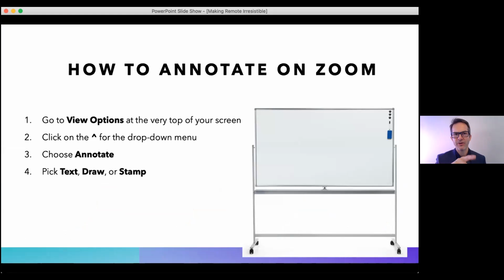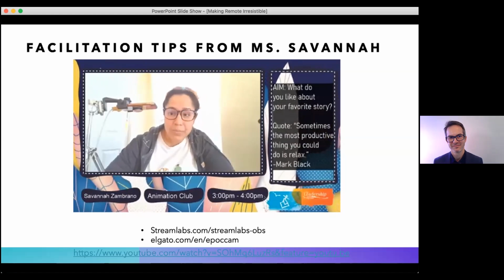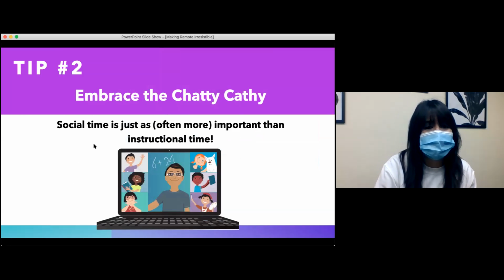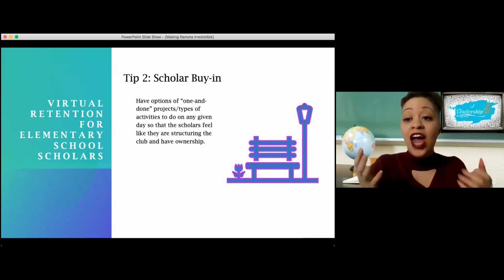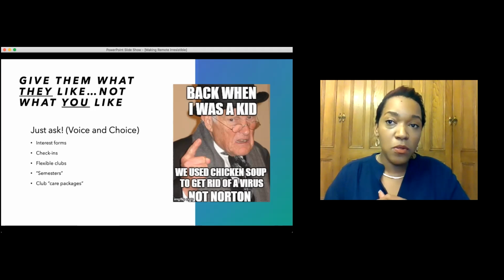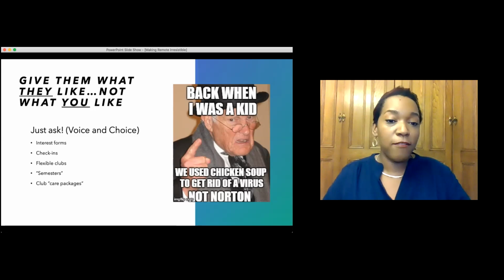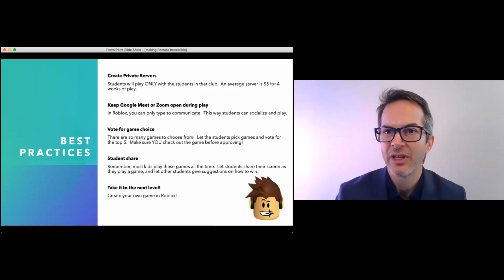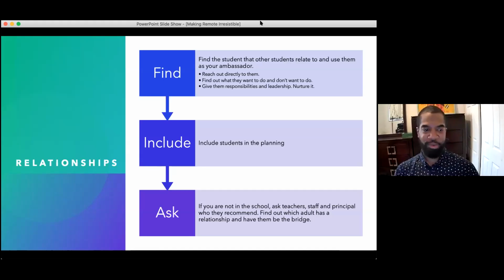12 09 20 Making Remote Irresistible: Online Practices for Engaging Youth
Want to learn how to make remote learning irresistible for your students? Check out this amazing 21stCCLC workshop to empower your virtual prowess.